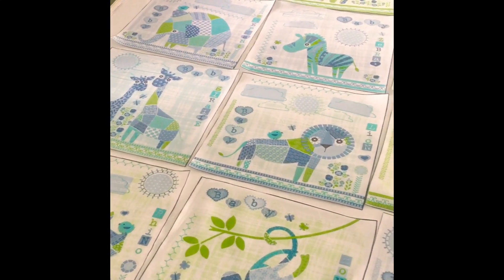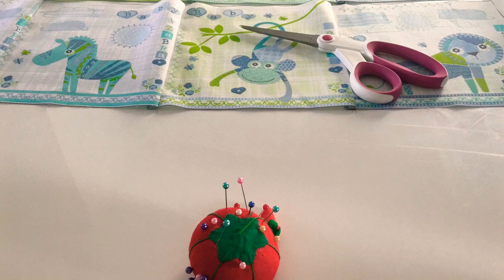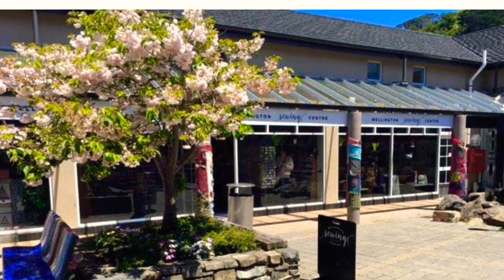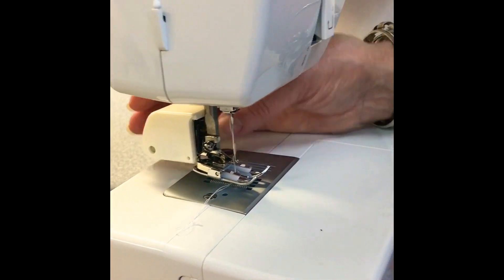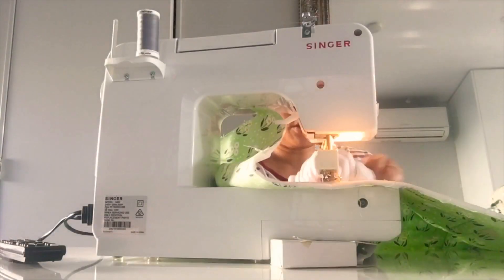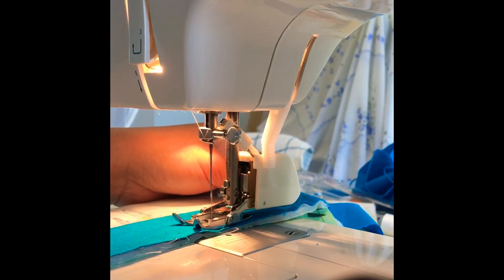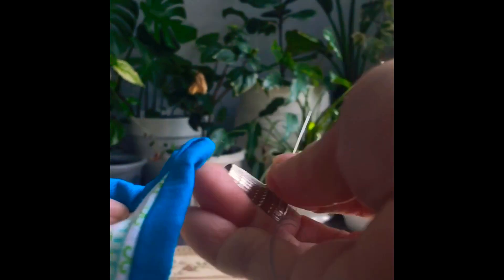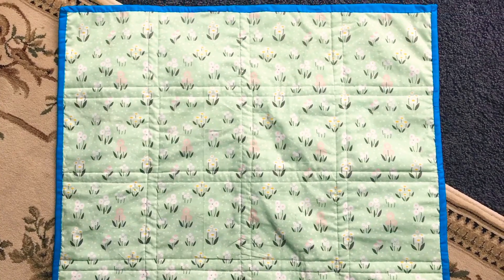First time Quilting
Do it with all your heart